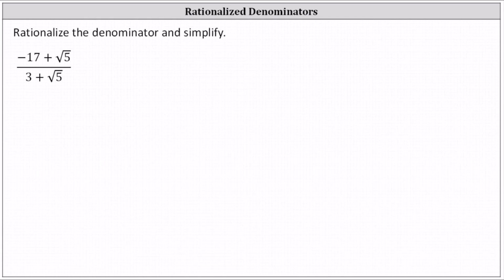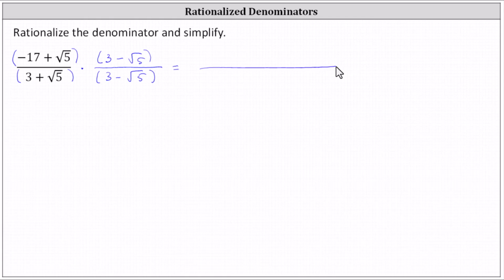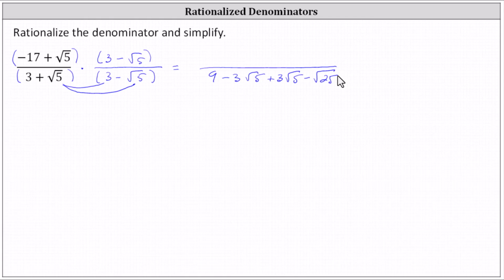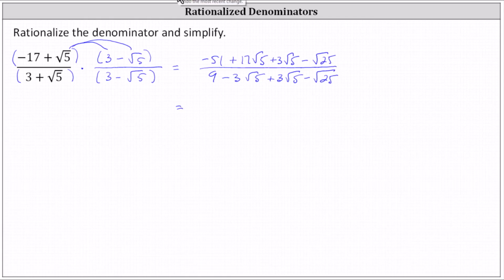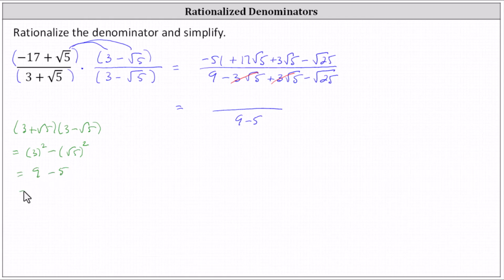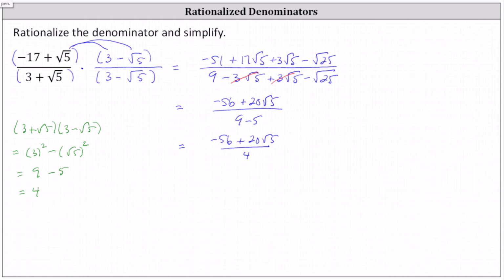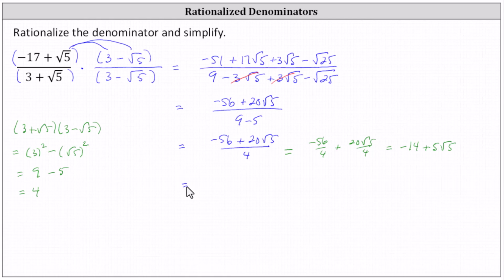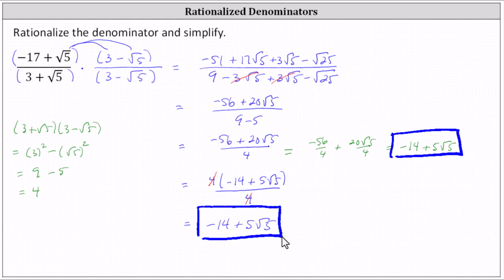Dividing Radicals: Rationalize the Denominator of a Two Term Denominator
This video explains how to rationalize the denominator of a quotient of radical expressions.